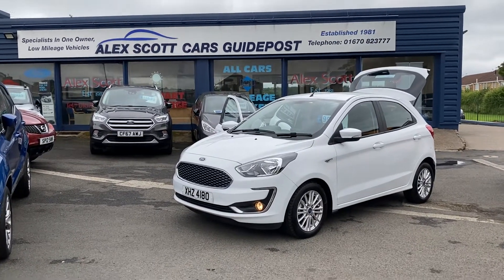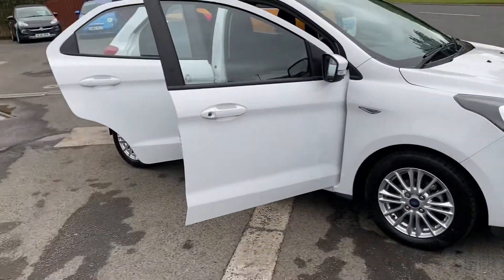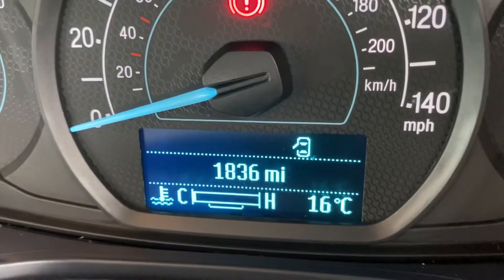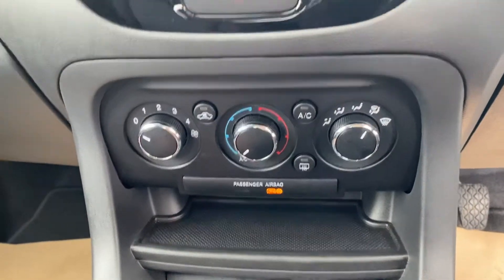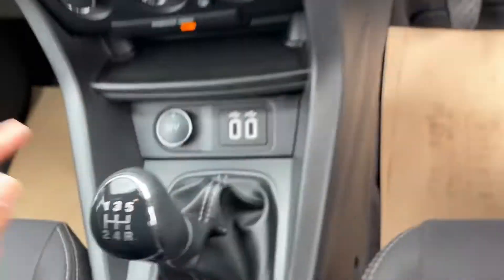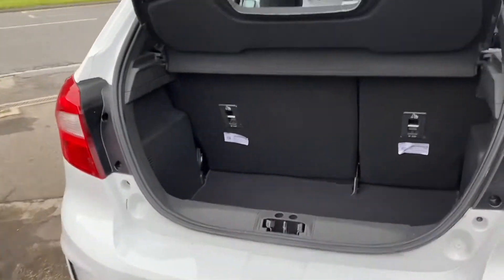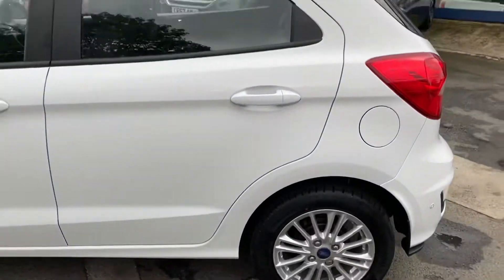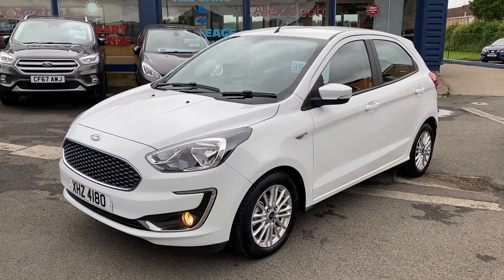2019/69 Ford KA + 1.2 Petrol Manual Ti-VCT Zetec 5 Door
Alex scott cars ltd - Morpeth Road - Guidepost - choppington - Northumberland - NE62 5NR - Tel: 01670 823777 - Retailer Of The Year 2020 & Customer Choice Award Winner 2019 via AutoTrader - Top Rated Dealer 2020 & 2021 via Car Gurus